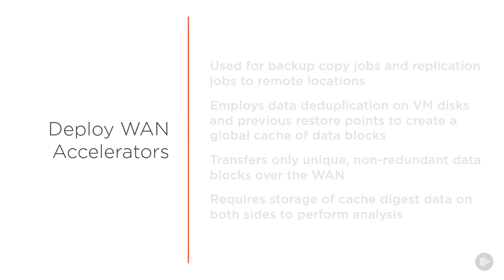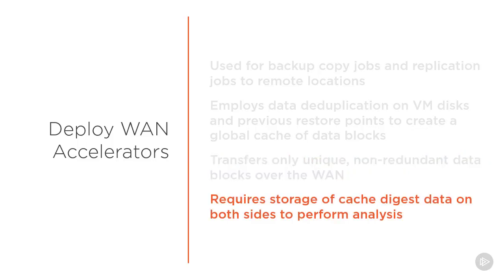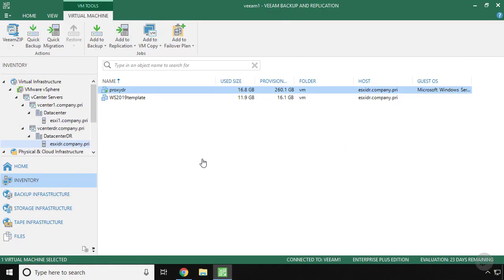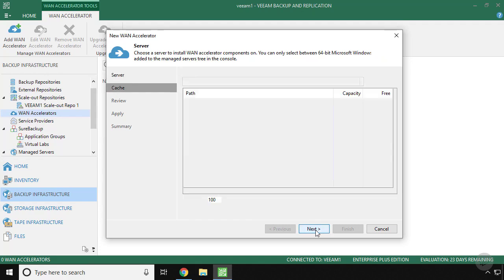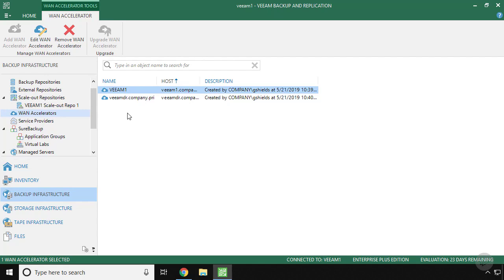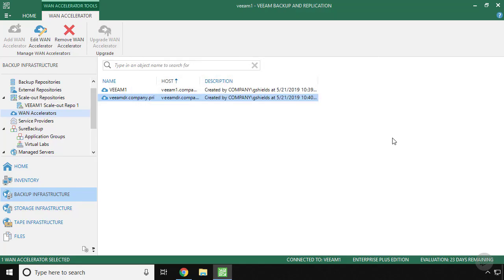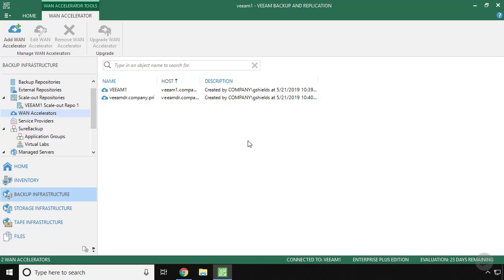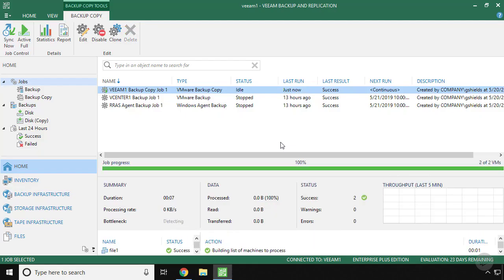05 24 Deploy WAN Accelerators